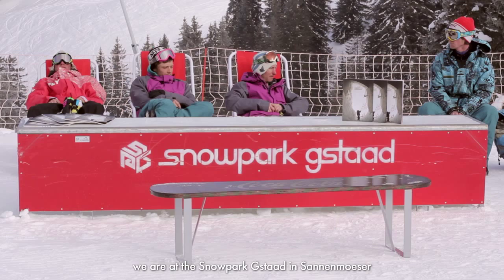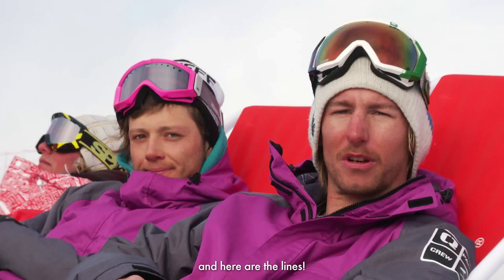Snowpark Gstaad: Checkin' out the set up - 25.01.2013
Steff Morrocutti learned the art of making sick parks, in the best ressorts in austria. This season he took that knowledge and brought it all the way to Gstaad to build the beautiful Snowpark Sannenmoeser. He found some minutes to explain the main set with words and action of course. And again it shows that one of the most important ingredients for a sick park, is a ripping shape crew - WORD!